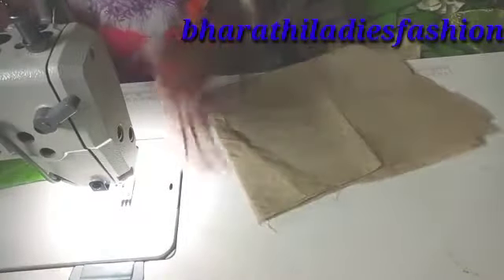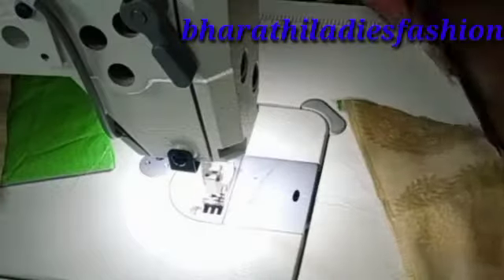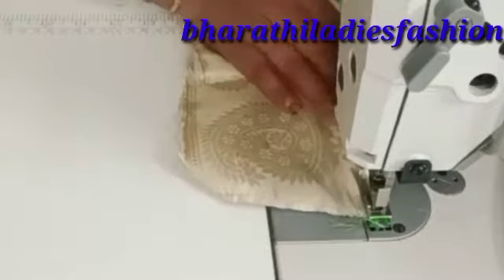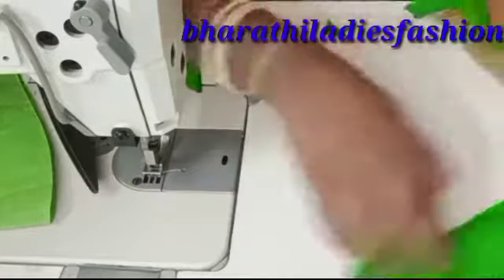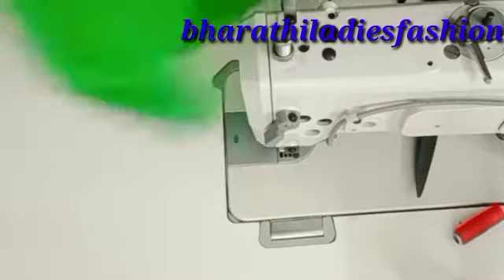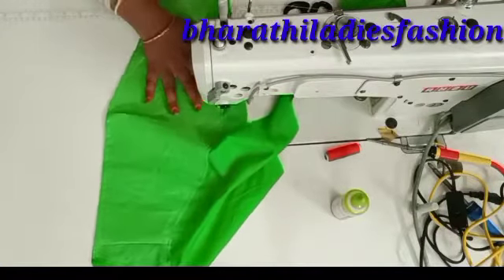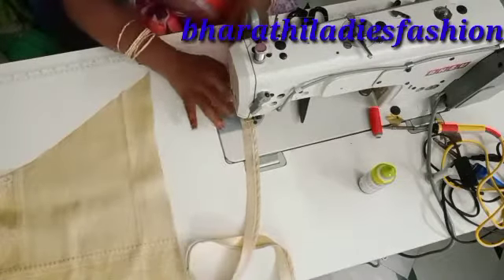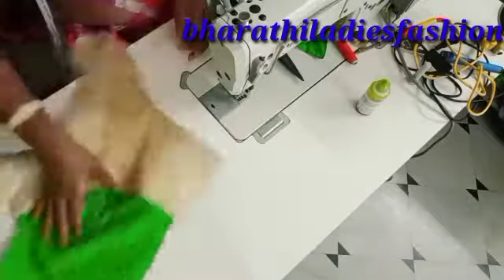how to stitching long frock easy method in telugu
bharathi ladies fashions
any one want computer embroidery materials massage me 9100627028

thanks for the you're support